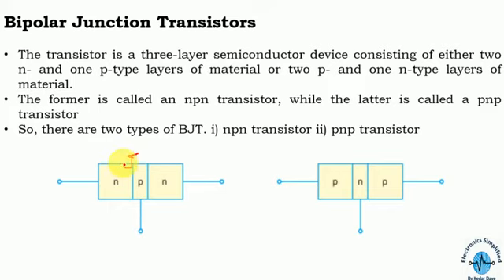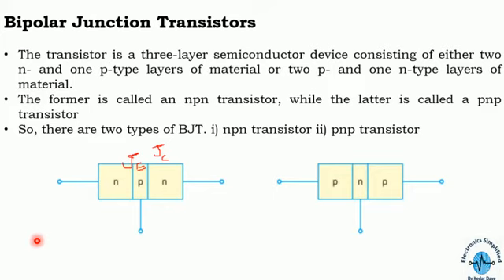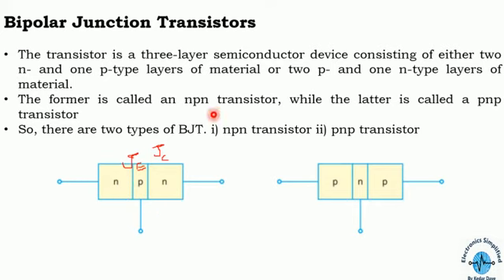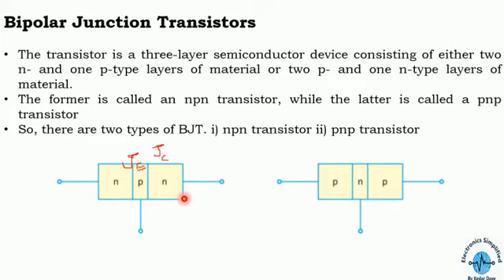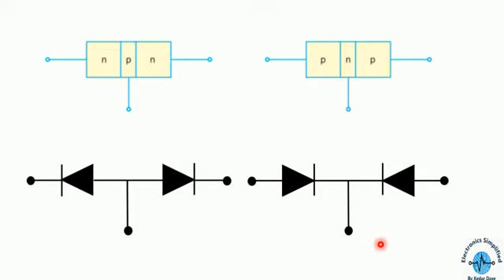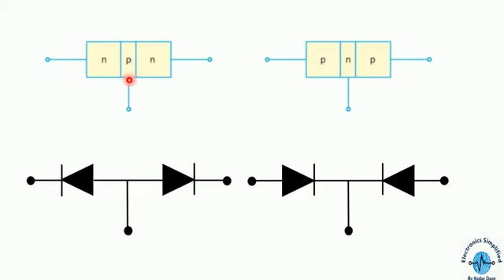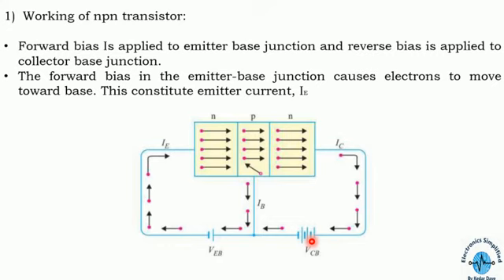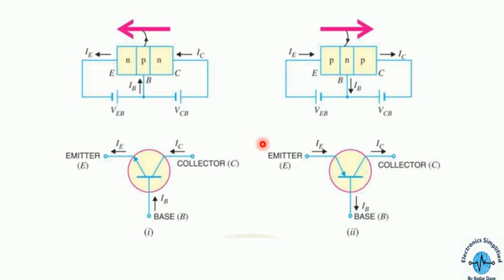Introduction to BJT